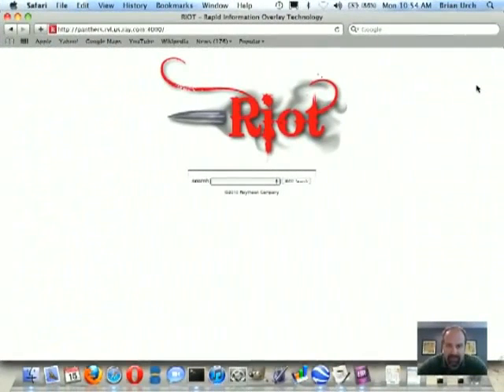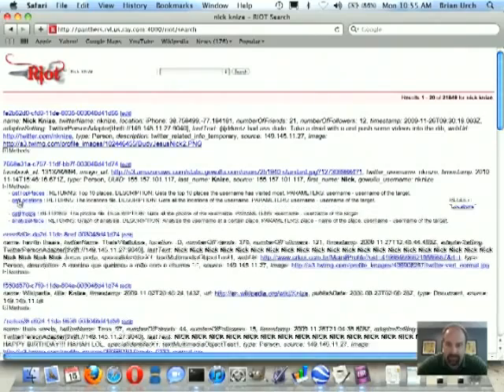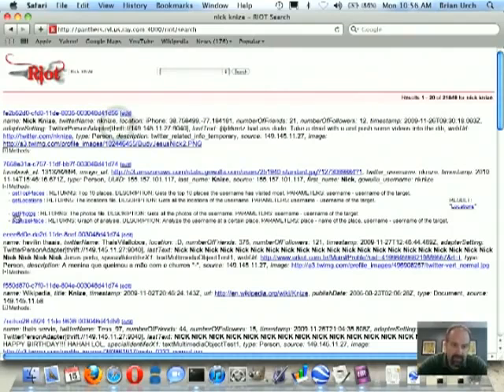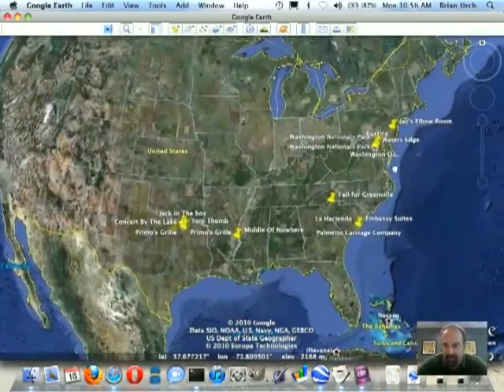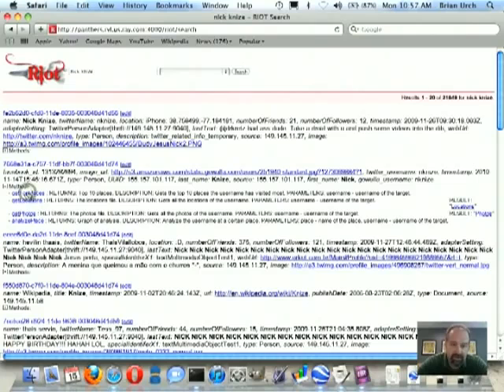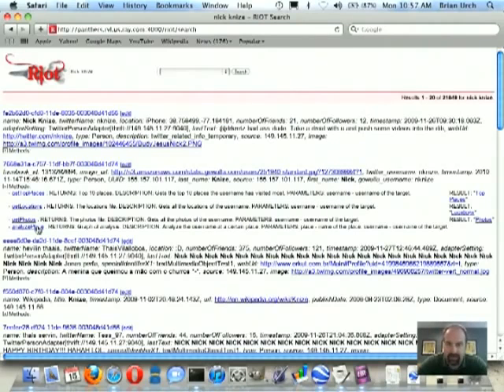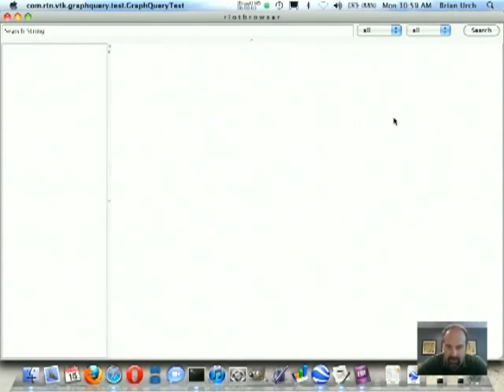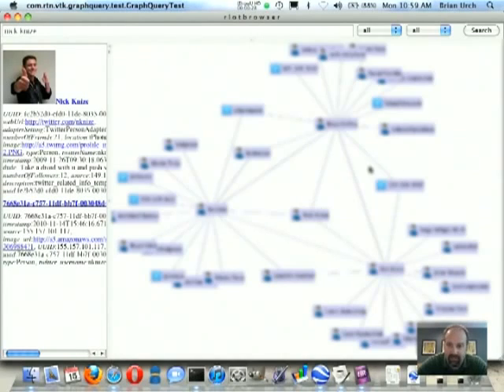Raytheons Riot Program Mines Social Network Data Like a Google for Spies